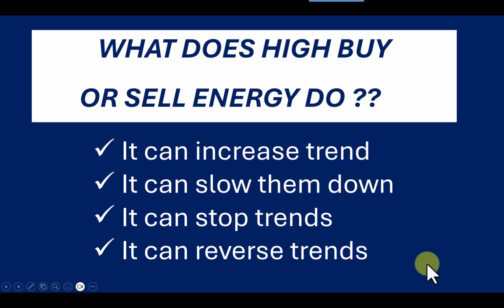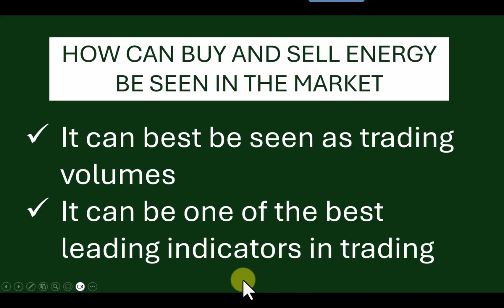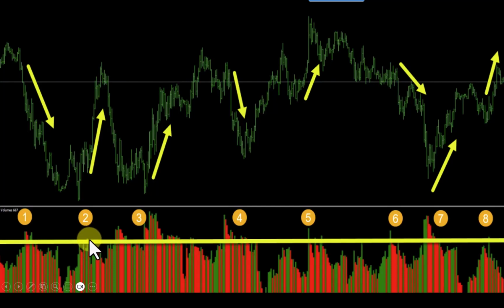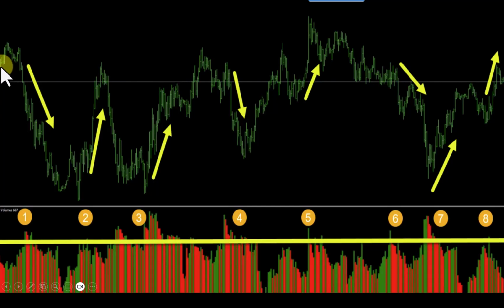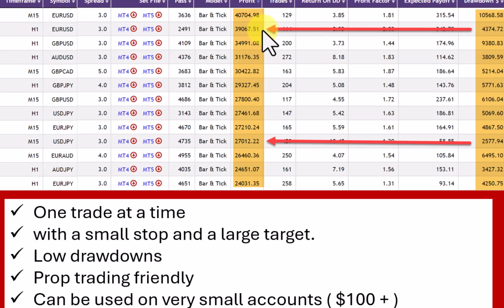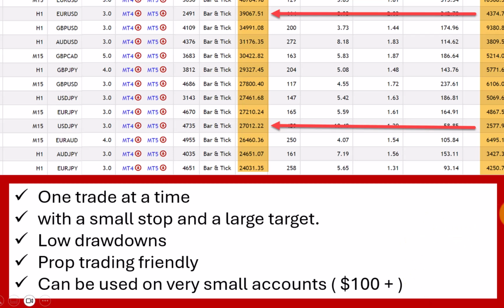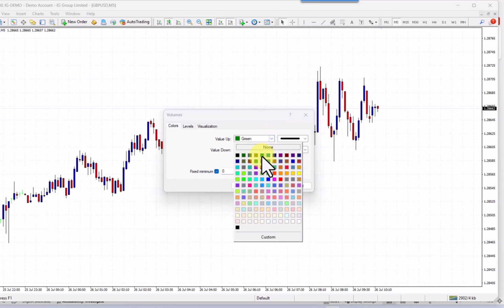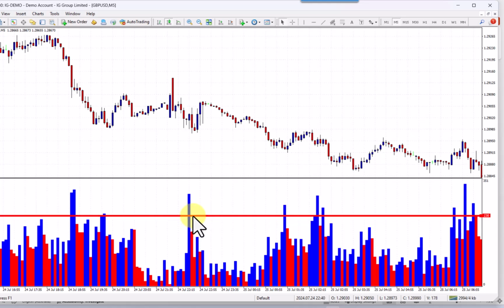A Trading Robot that can be traded on a $100 account, small stops, big targets and low drawdowns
🎉 Unlock Trading Power with Volume! 📈
Today, we're diving into the exciting world of Buy Energy and Sell Energy and how you can use Volume Indicators to spot market reversals like a pro! 🚀

🔥 What is Buy & Sell Energy?
Buy Energy: The market's power move to push prices UP! 💪📊
Sell Energy: The force that drives prices DOWN! 🛑📉
Imagine this: you're in a buy trend, and suddenly, sell energy spikes! That could mean the trend might slow down, stop, or even reverse! The best part? This happens 70% of the time! 🎯

📊 Volume - Your Secret Weapon!
Volume spikes are like market whispers that tell you what’s coming next. 👂💥
When you see a big spike in volume, it's like a flashing neon sign saying, "Get ready for a reversal!" 🔄✨
And guess what? Volume is a leading indicator! It gives you a heads-up before the market reacts, so you can jump in with confidence! 💥⏳

🚀 Why This Strategy Rocks:
Tiny Stops, Huge Targets: Keep your risks low and your profits high! 🎯💰
Low Drawdowns: No more sleepless nights worrying about big losses. 😴👌
Perfect for Prop Trading: Ideal for traders with small accounts or those looking to ace prop trading challenges! 🏆💸

Here’s your mission:
Load the volume indicator on 5-10 currency charts. 📊
Use the 5-minute timeframe and play around with those turning points. 🔍⏳
Trust me, once you see how volume predicts those reversals, you’ll never trade the same way again! 💥

🎯 Remember:
Volume trading isn’t just another strategy – it’s a game-changer! 🚀💥

LINK YOUR ACCOUNT TO SUCCESS and start making money!

 The following ROBOTS ARE PERFORMING VERY WELL in our linked service.

If you enjoyed this video and want more exclusive content, JOIN OUR PREMIUM FORUM starting from just $74 per month (includes the account linking service for free)